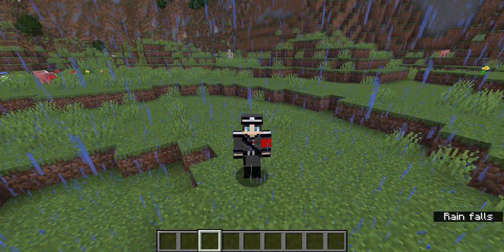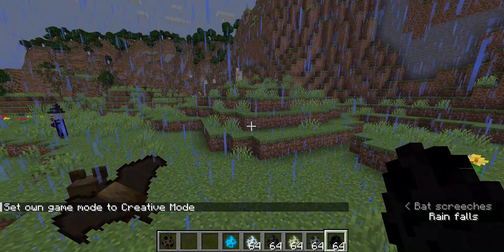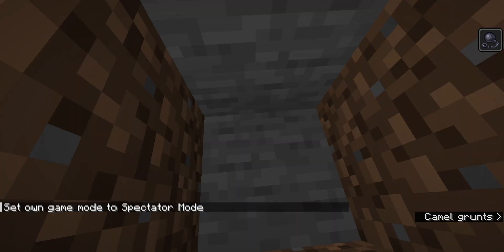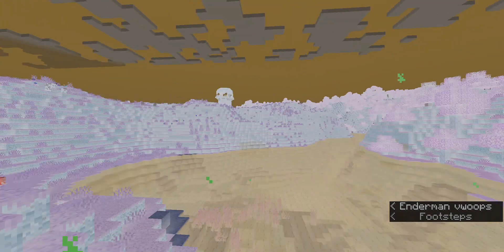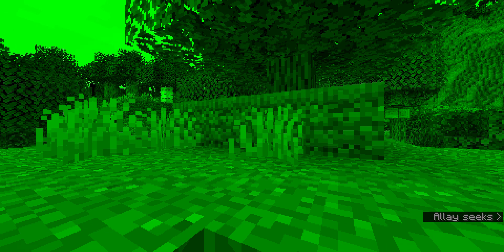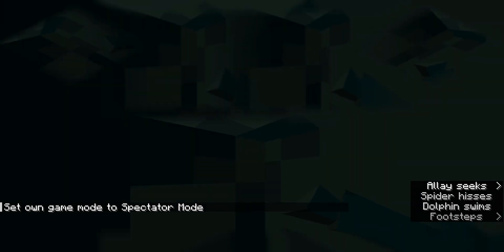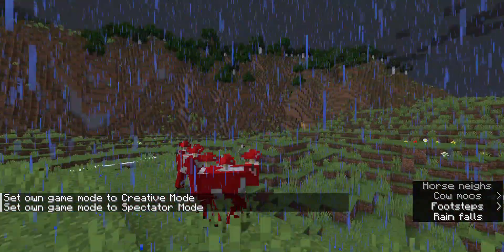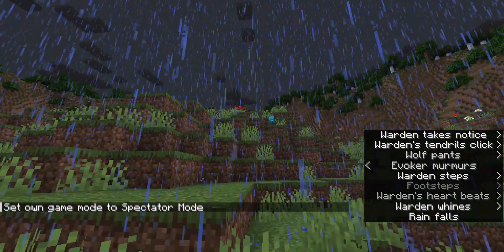IS WARDEN REALLY BLIND? | MINECRAFT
What's up guys I hope you enjoyed this video
Share,Follow and Support here too

About:-Hi My name Is Hashim aka Fail Gamer. I make gaming videos which are hopefully entertaining for you all. I Try My best to provide the best content.